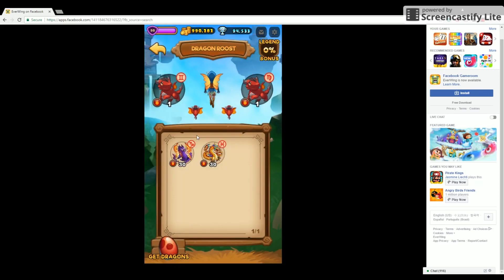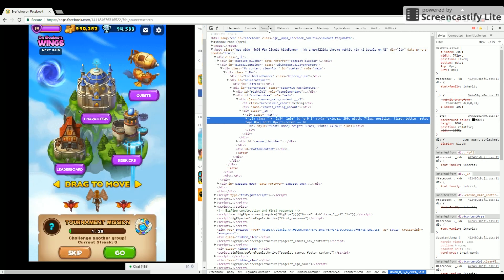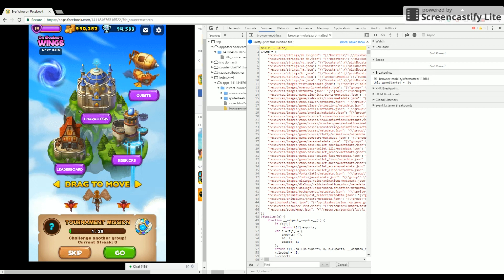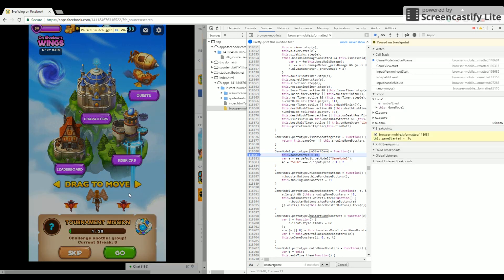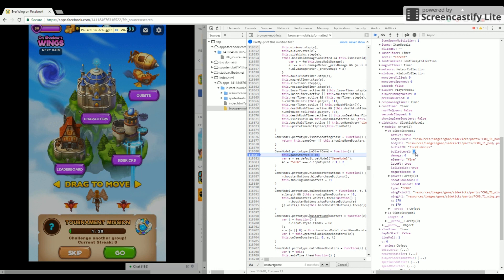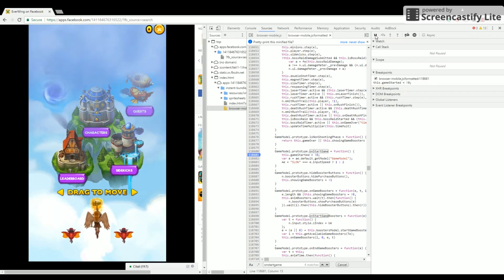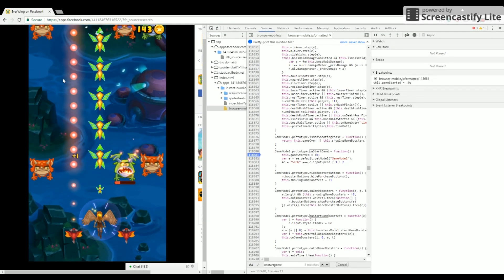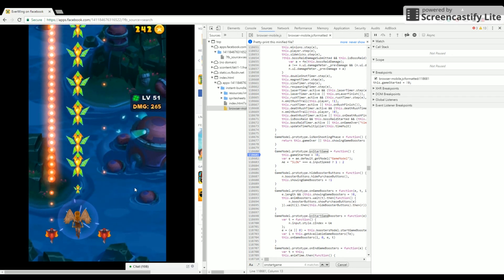[WORKING AS 18/6/17] SIDEKICK 1HIT EVERYTHING (9999999 DAMAGE) - EVERWING *EASY AND FAST*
CHANGE ZODIAC SIGN
1- open Google chrome
3- Right Click Inspect Element
4-Open the files i open
5- Click {} AKA Pretty print
6-CTRL + F then search what i say
7- ENJOY
8- SUB AND LIKE
Check out some of my other HACKS iv uploaded